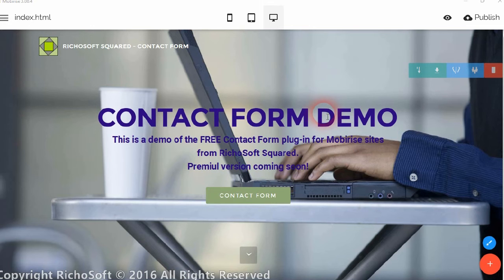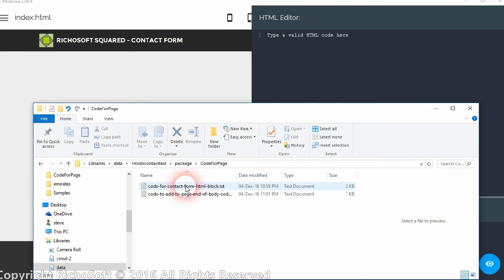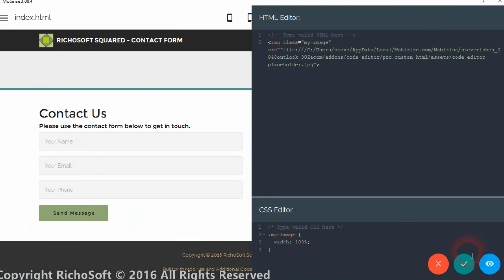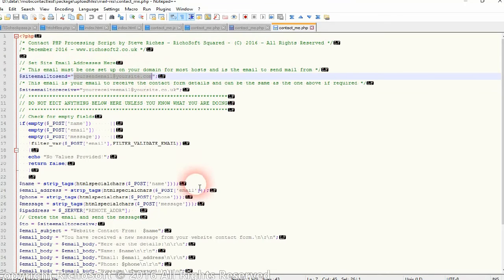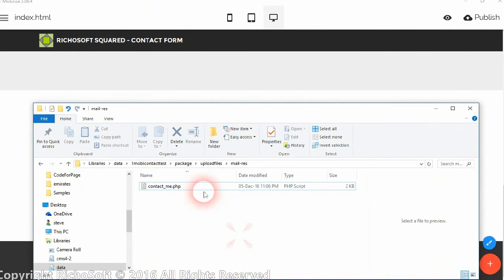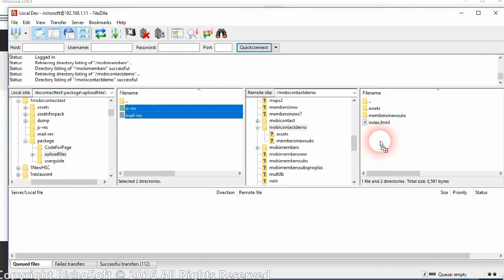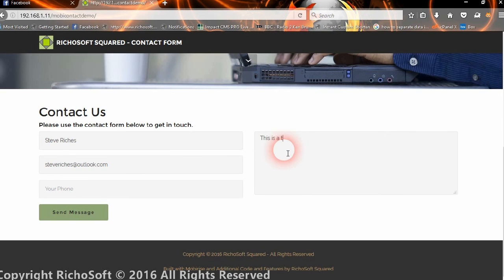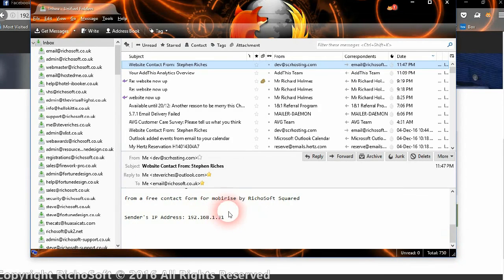FREE Contact Form for Mobirise Sites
Requires a PHP enabled server to send the mail. Sends mail from your own host server, so no third party dependencies. No Formoid or any other oid. Easy to use and set up. Requires the Code Editor extension.